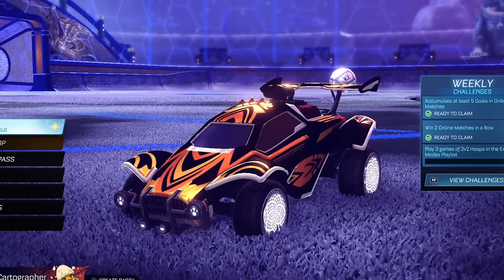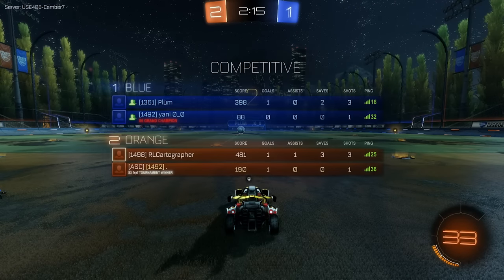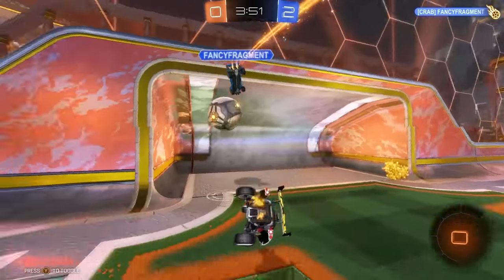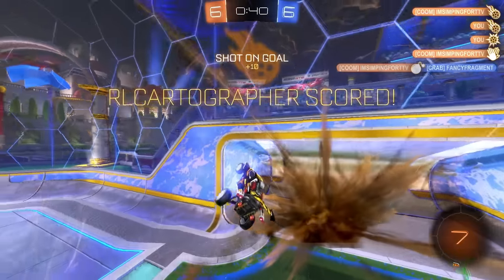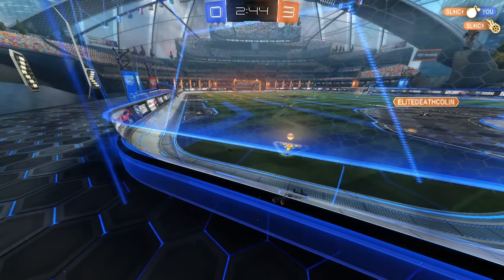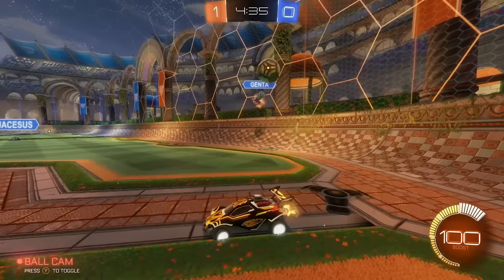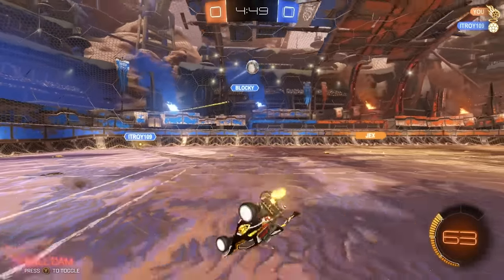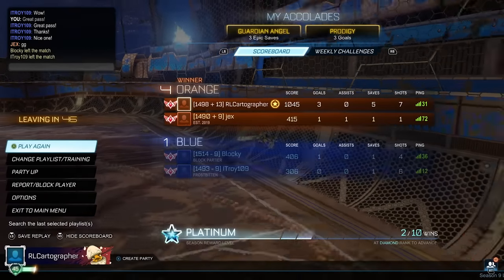Maybe we shouldn't have kept that ball up... | RTSSL #13